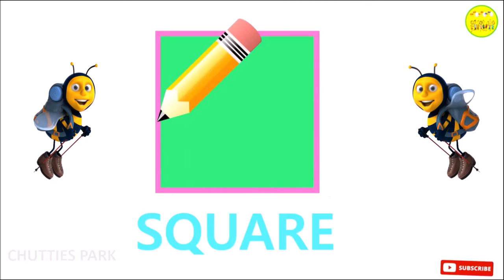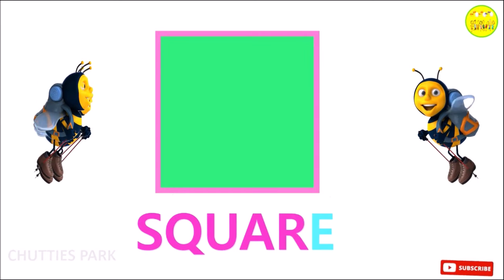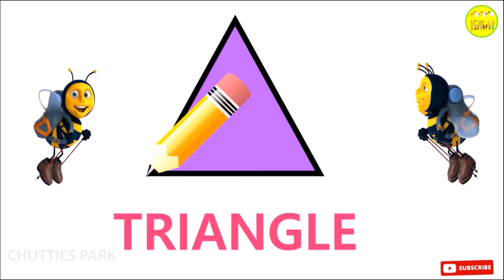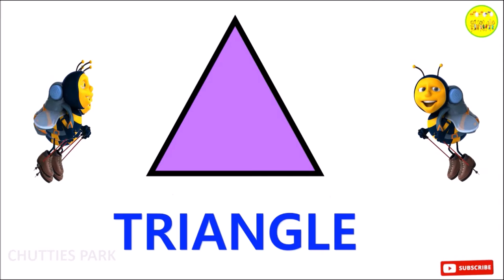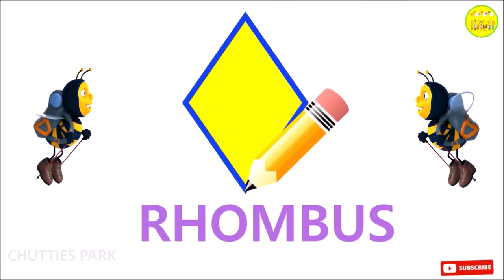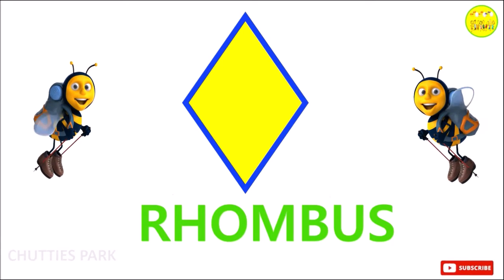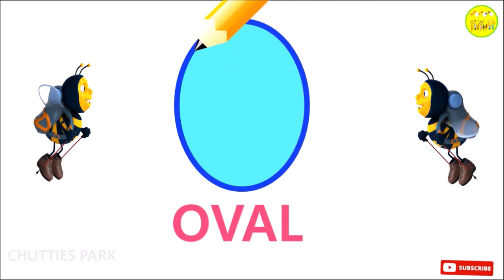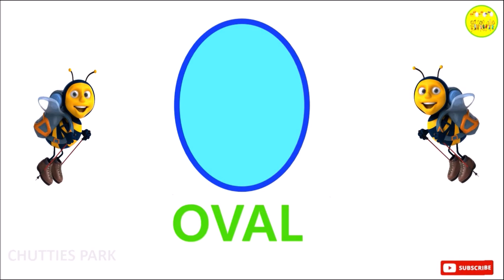SHAPES LEARNING FOR KIDS / DIFFERENT SHAPES FOR KIDS AND CHILDREN / CIRCLE/SQUARE/RECTANGLE/OVAL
Learn shapes with fun!

Dear kids,
Here are some basic shapes for you! Learn to draw and know the shapes!!
Also know their spellings!!!
Have a happy learning!!
Have fun!!!

circle -🔵
square-⬛️
triangle-🔺
Rhombus
Parallelogram
Rectangle
Oval
Star
Trapezoid
pentagon
Hexagon

Learn to draw shapes
Easy learning of shapes with spellings
Spelling of shapes
Shapes basics
Basic shapes every kid should know
Know the basic shapes
Shapes learning fun
Shapes for kids and kindergarten children
Simple shapes for kids to learn and know
Easy learning of various shapes
Different shapes drawing
Drawing shapes and learning
Bees
shapes
How to draw a circle
How to draw a square,triangle
Rectangle
How to draw different shapes for kids
Simple and easy shapes for kids to learn